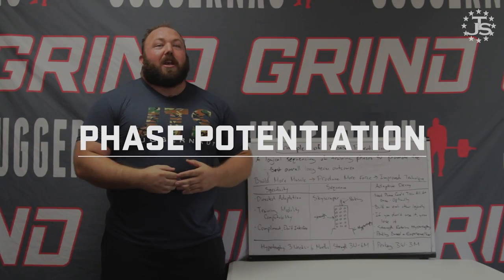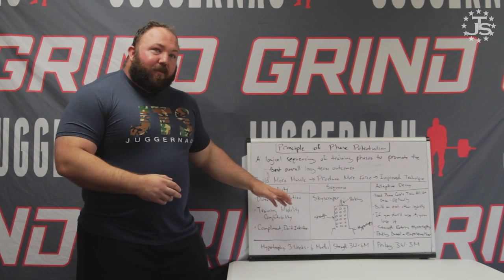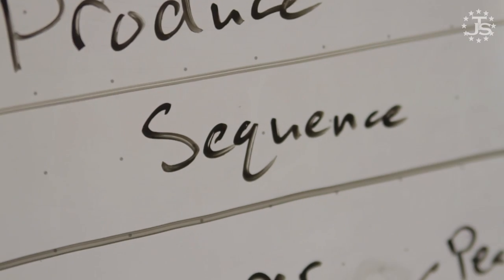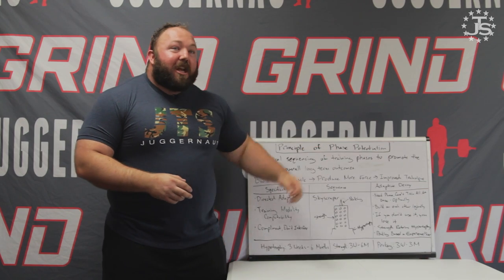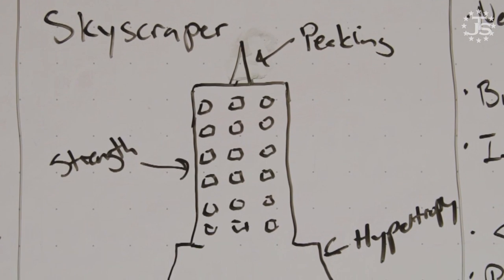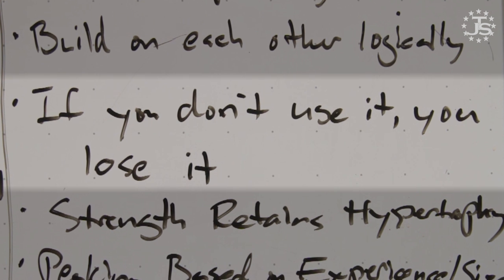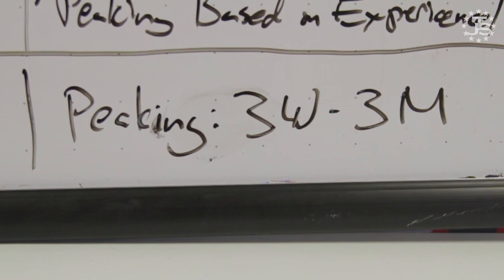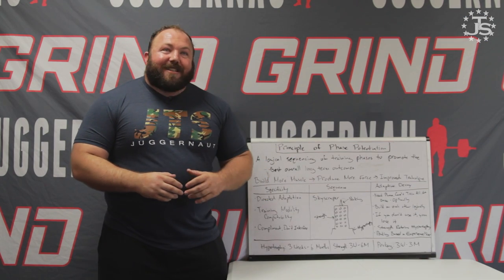Principle of Phase Potentiation | JTSstrength.com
Chad continues his series on the Scientific Principles of Strength Training, with the Principle of Phase Potentiation, discussing how to use phasic structure to optimally develop strength qualities.